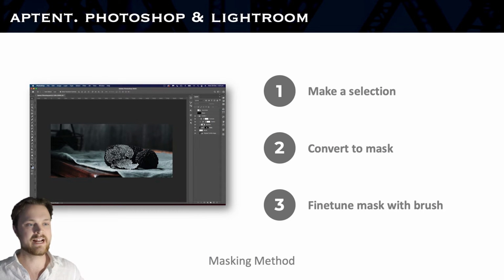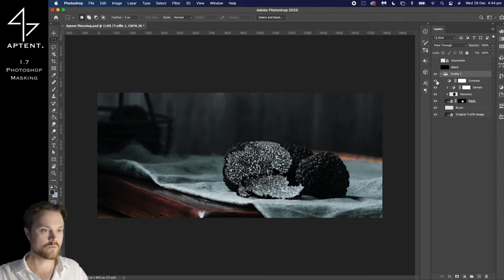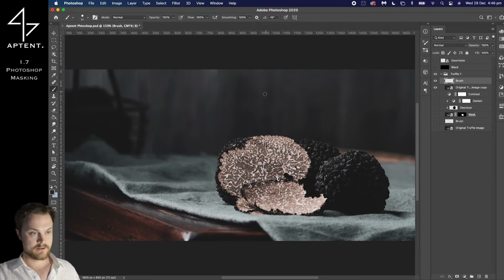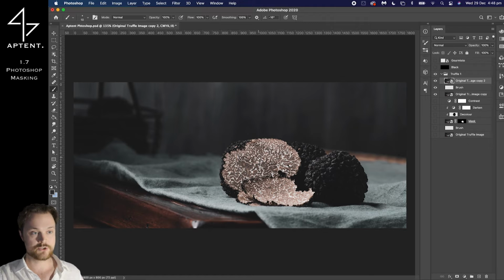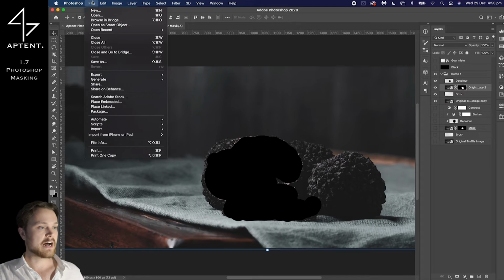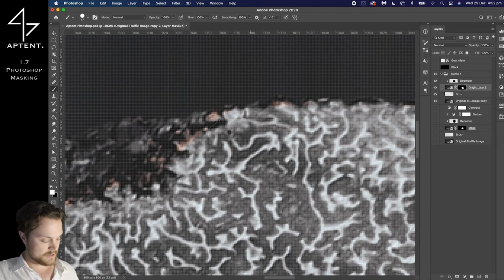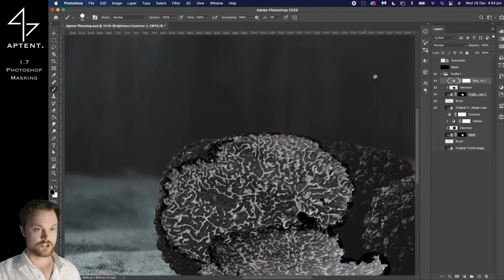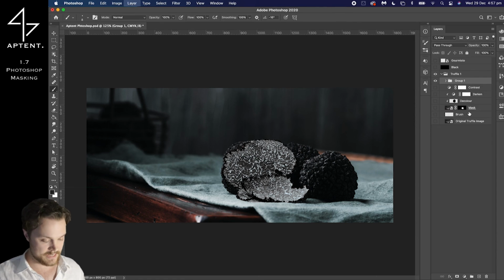How to mask in Photoshop - 1.7